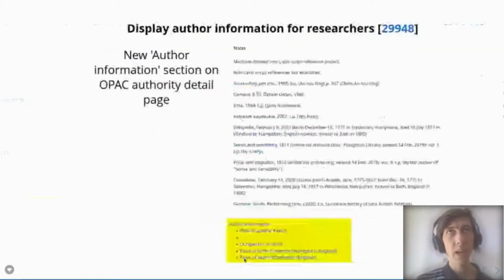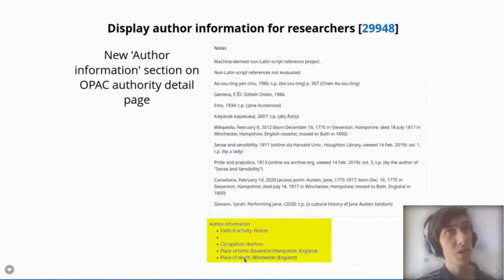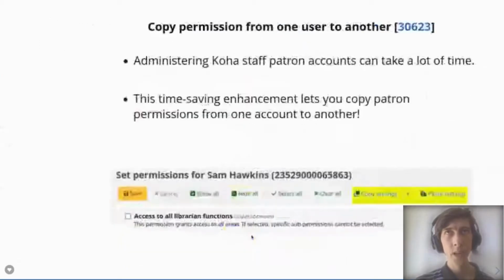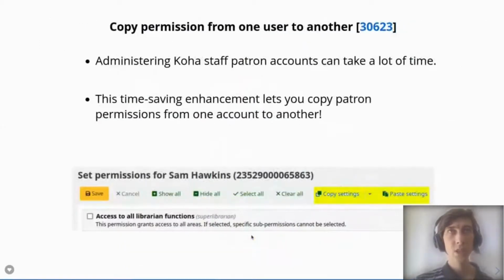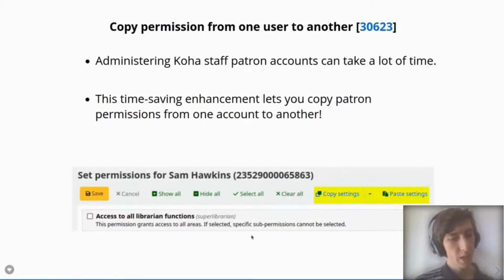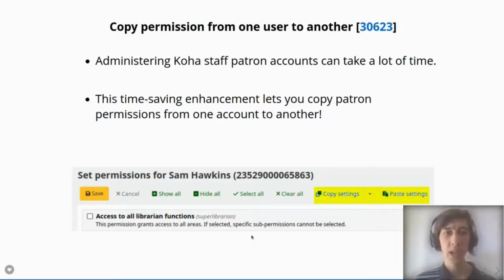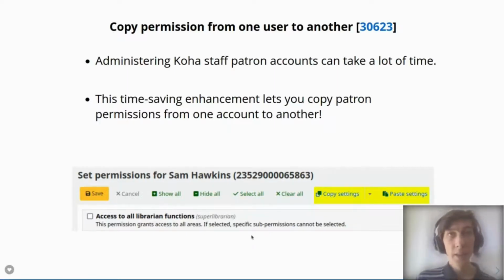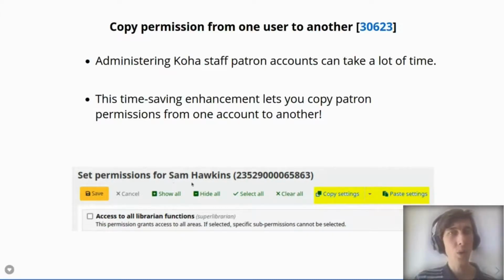How to quickly set up staff permissions in Koha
In Koha 25.05, you can now easily copy and paste permissions from one Koha user to another. Alex Buckley, Rōpū kohinga Developer at Catalyst, shares how to quickly set up staff permissions in this Koha tutorial.